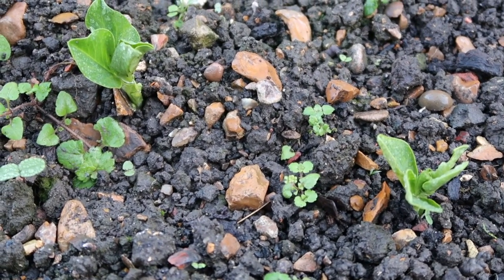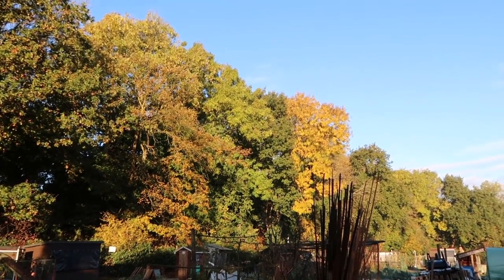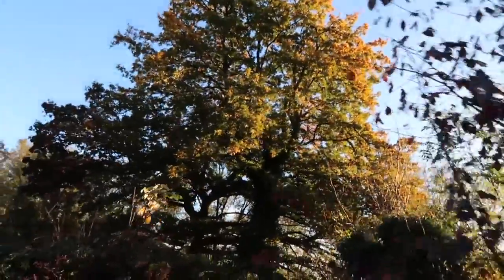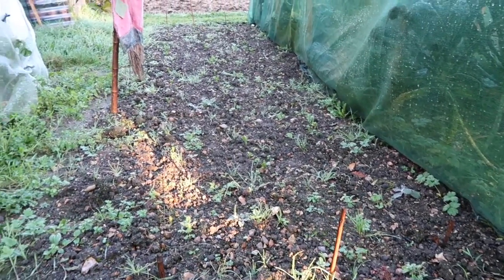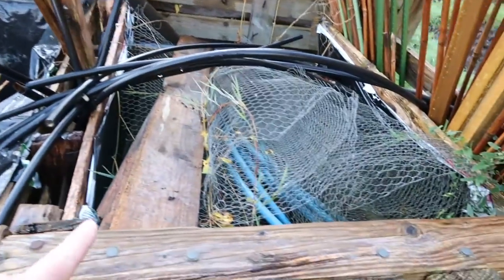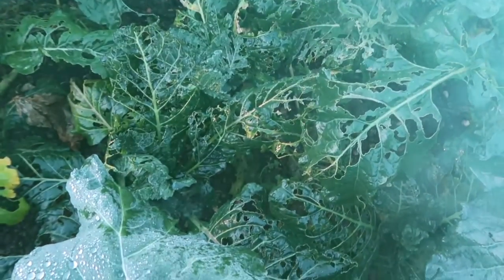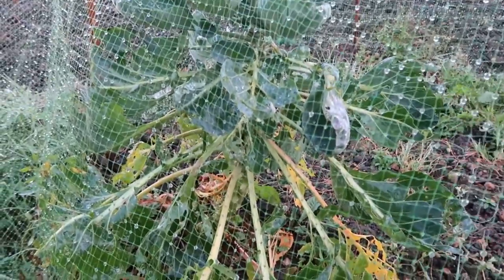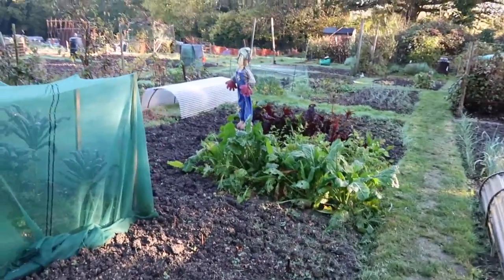Allotment Update 5th November 2016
An update on the plot and discussing plans for Winter.